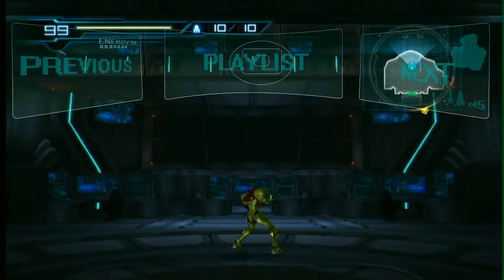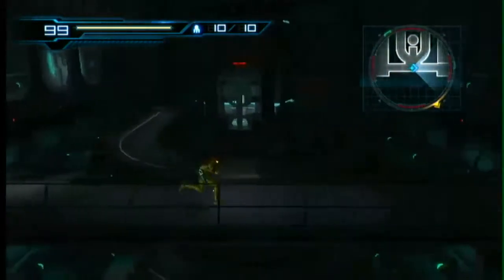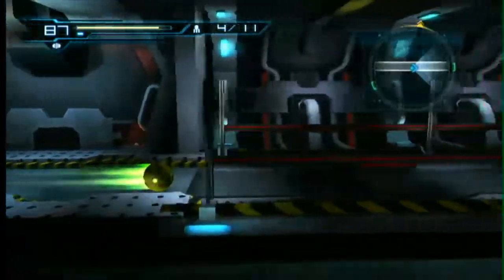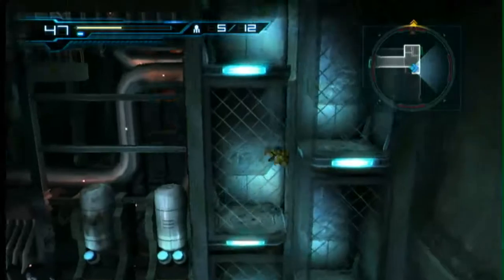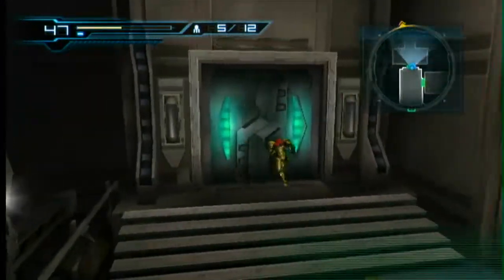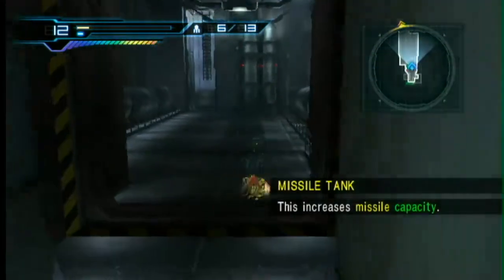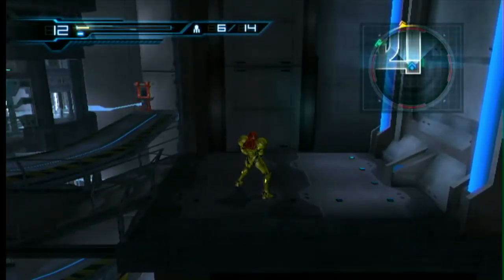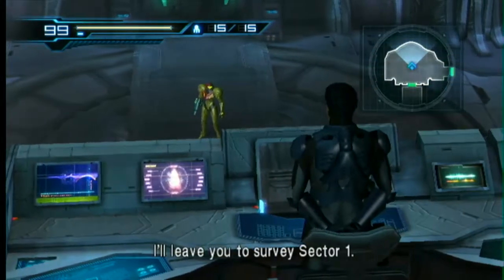Let's Play Metroid: Other M (Wii) - Episode 2 - Missile Packs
In this episode, Blaumagier gets a bunch of missle tanks in a row, forgets he can't shoot through glass, and doesn't realize the grate is blocked.